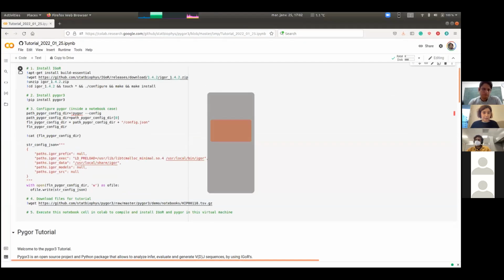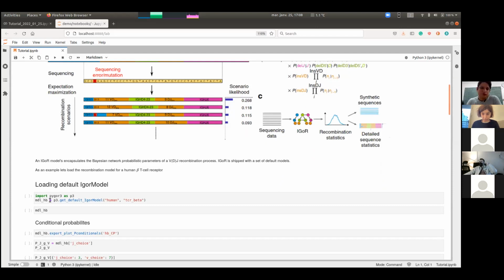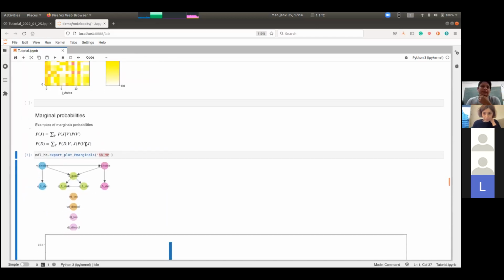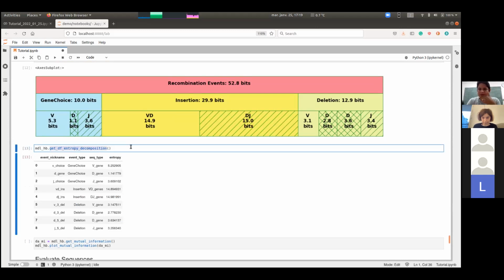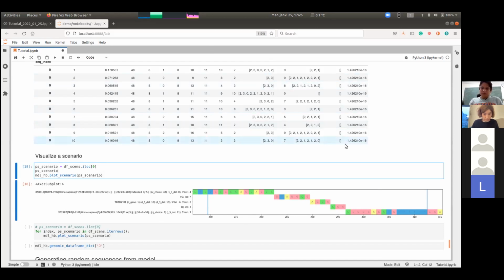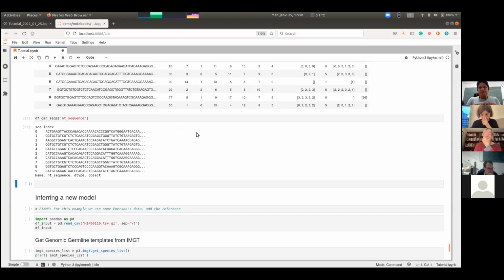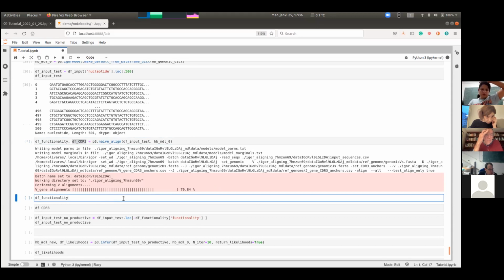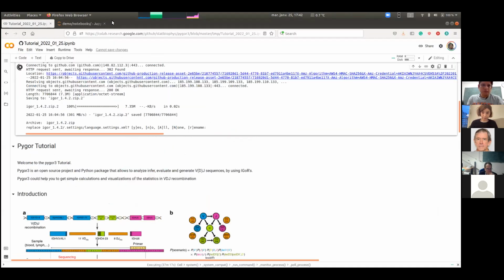Pygor3 tutorial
This tutorial presents Pygor, a python tool based on IGoR to infer, visualize, modify, and use models of VDJ recombination for immune repertoires.